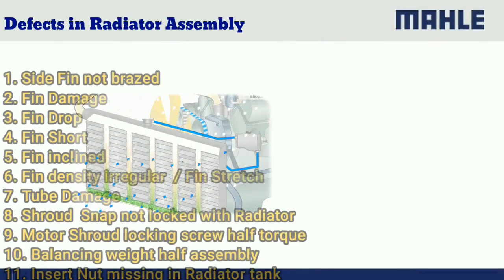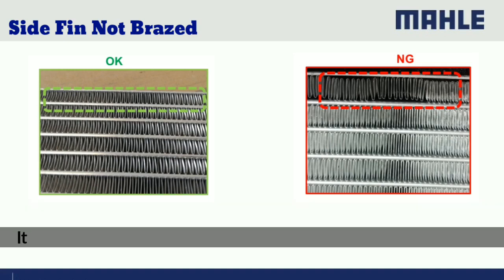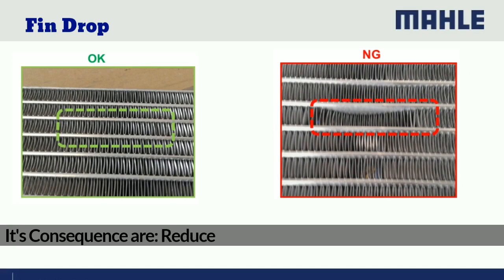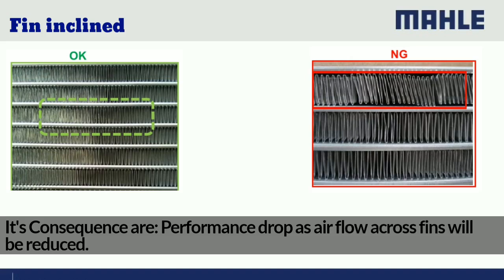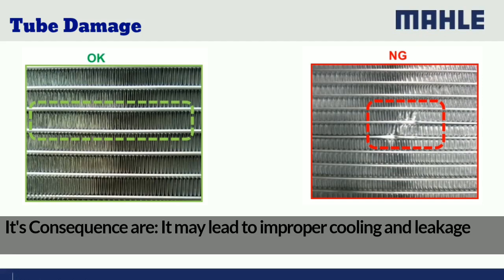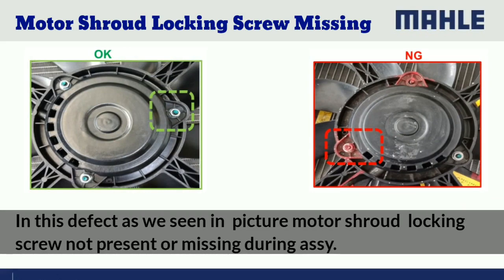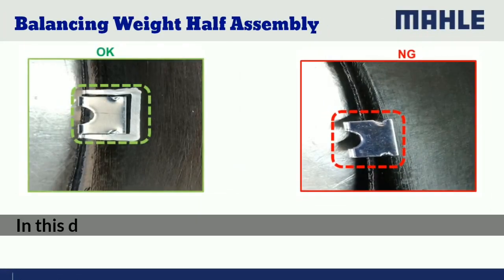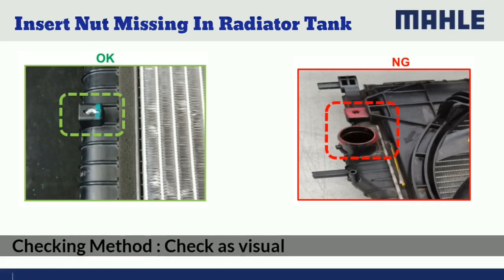Radiator Defect Consequences